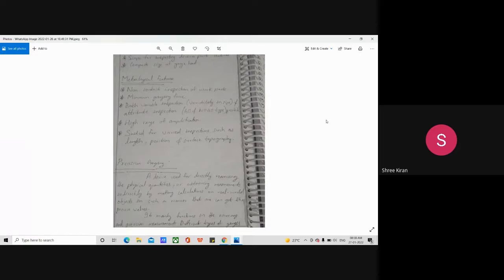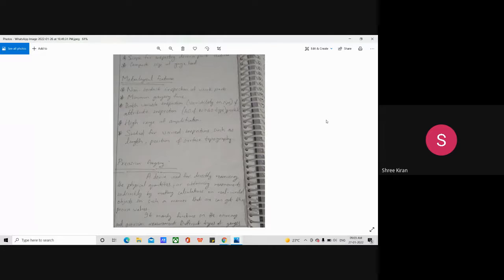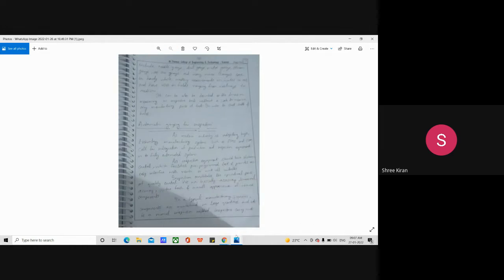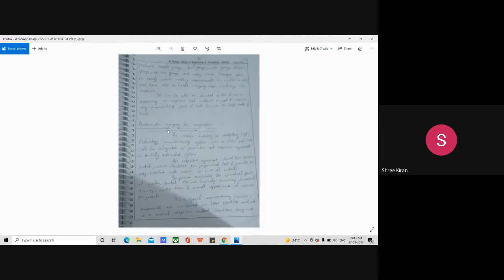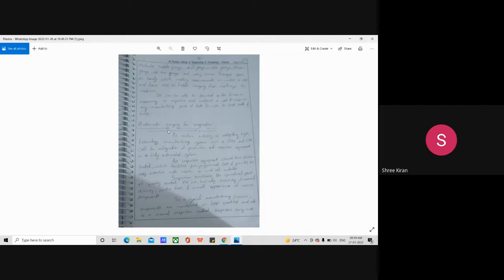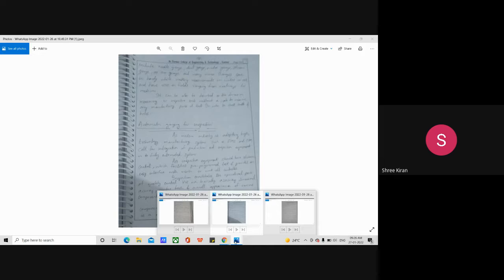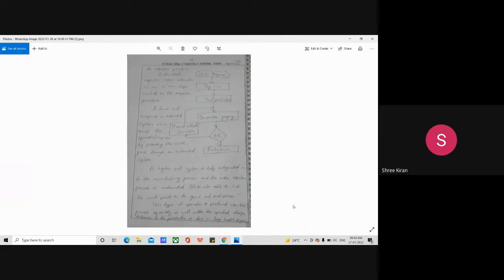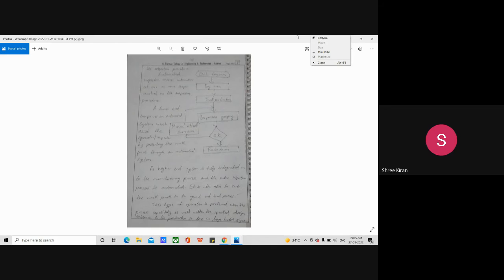STM_MET307_MTM_MOD5_27/1/22_PART1